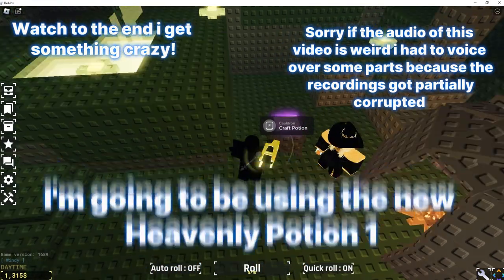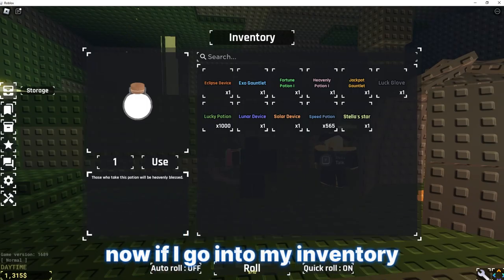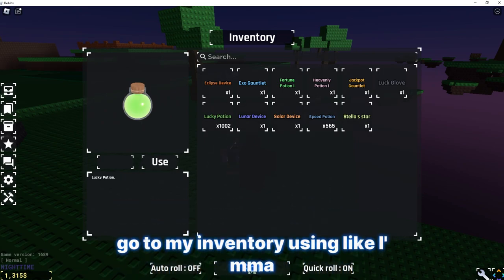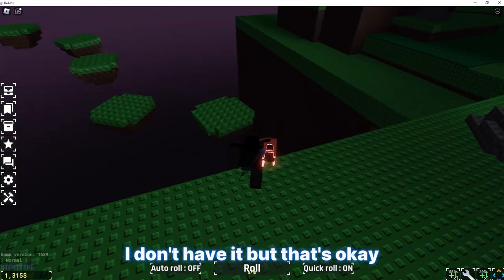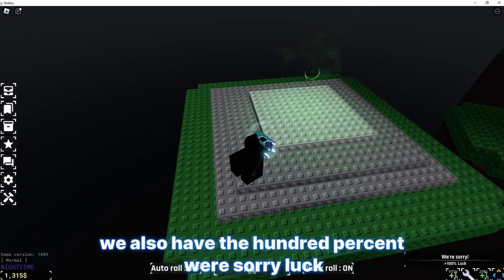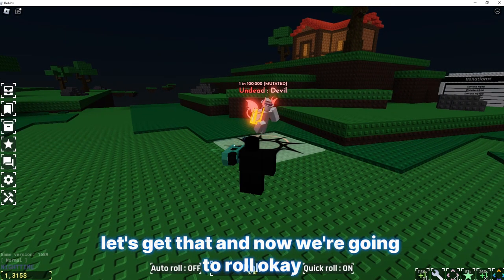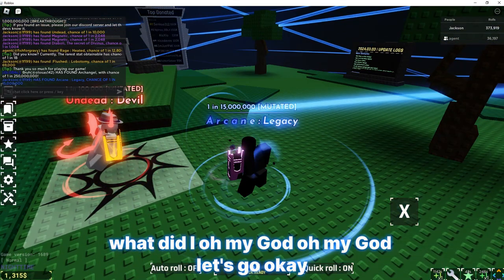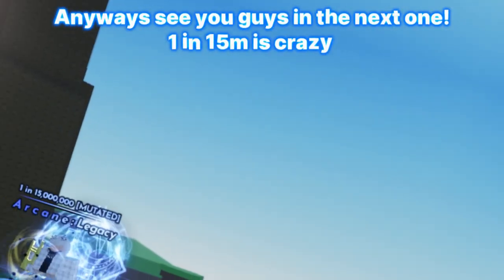USING the HEAVENLY POTION in SOLS RNG!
In this video i am going to be using the new heavenly potion in sols rng! You will find out if i got something good or just wasted a Celestial...